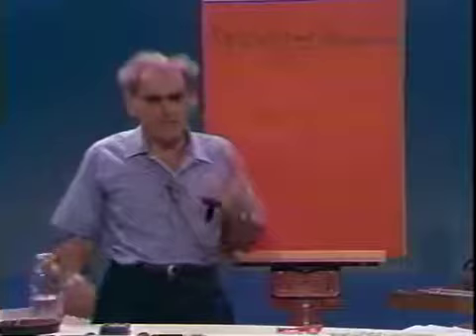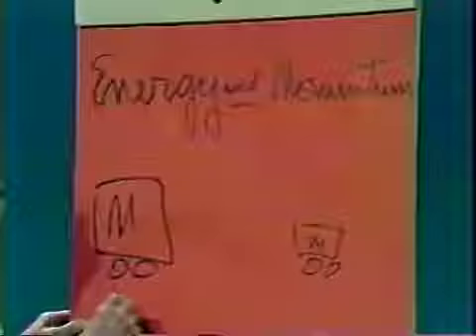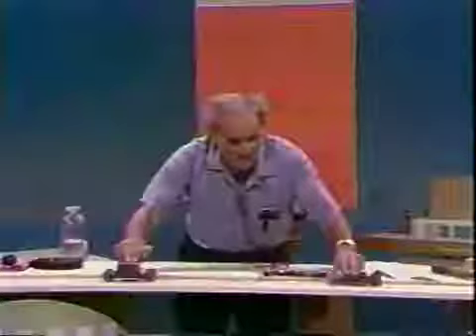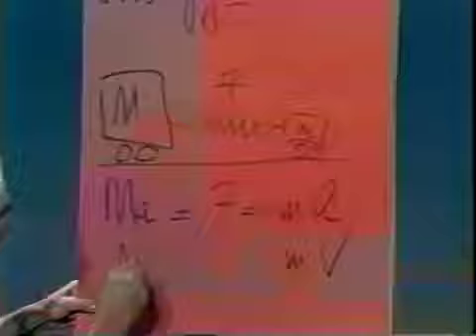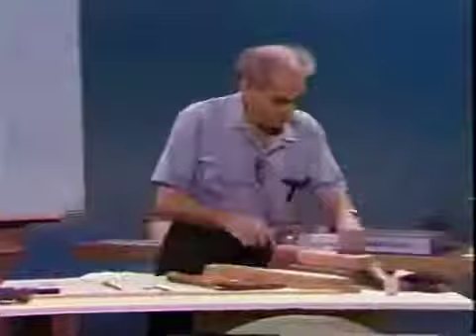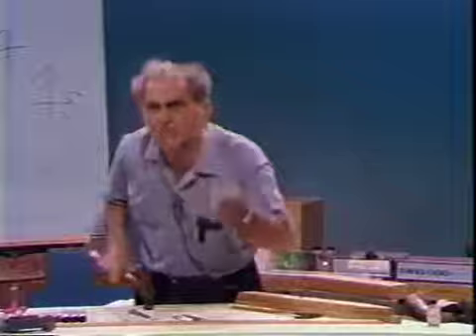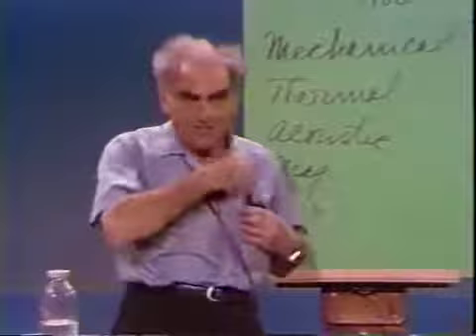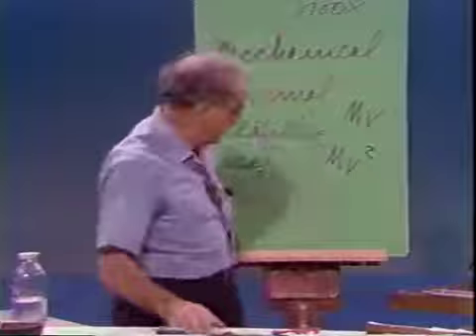Julius Sumner Miller - Energy and Momentum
AP Physics, Physics, Lectures, Lessons